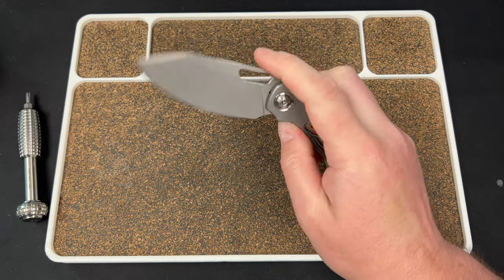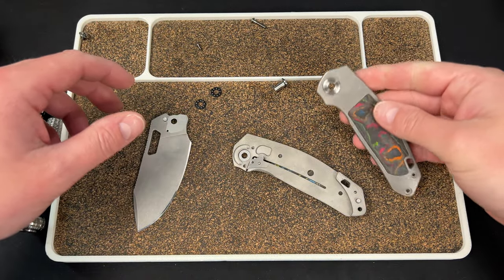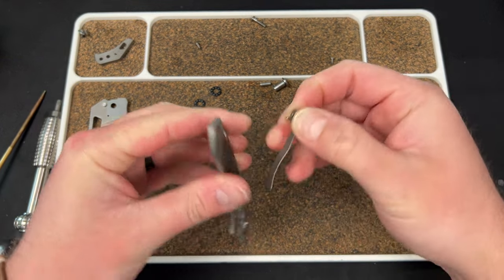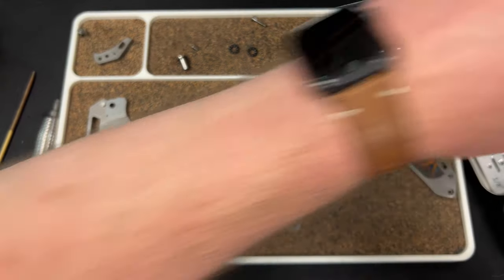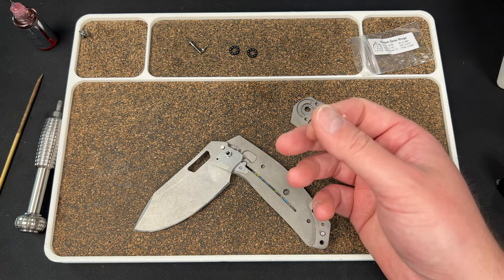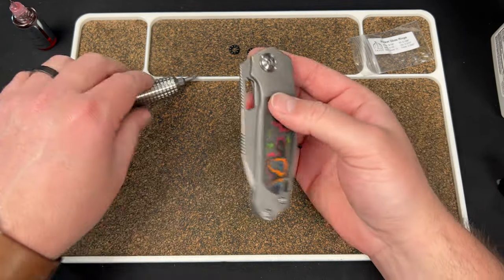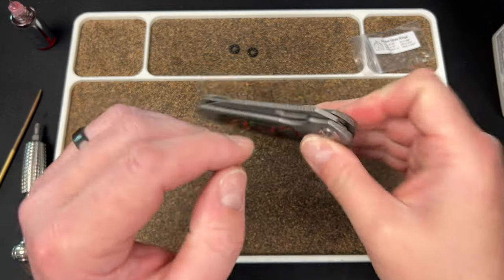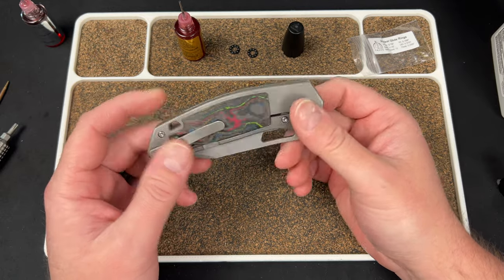Skiff Bearing Swap: US Growler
3DCPrintings code Lefty20

LeftyEDC LLC
Lansdale, PA 19446

-Kev